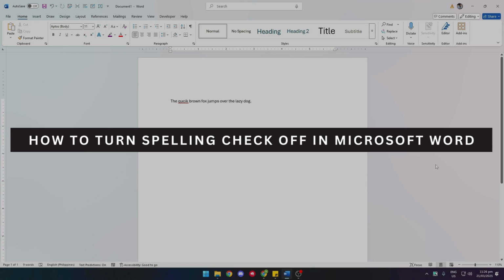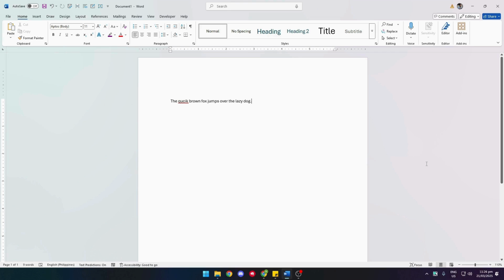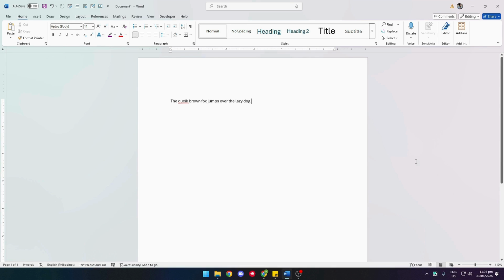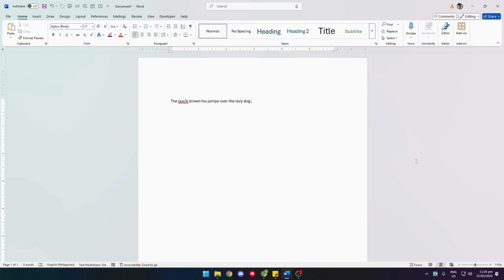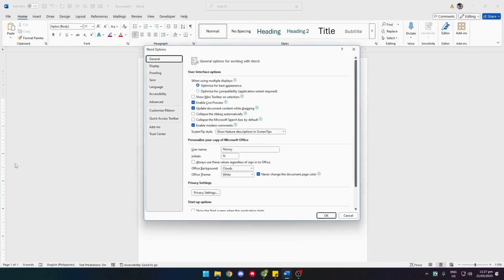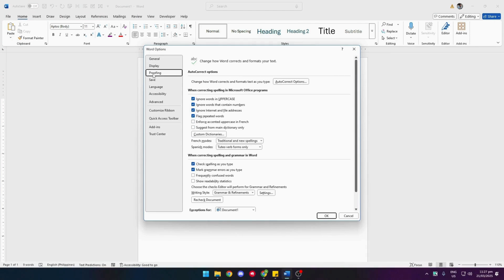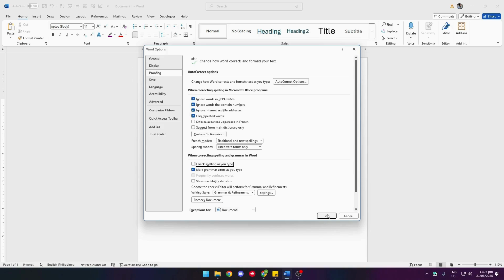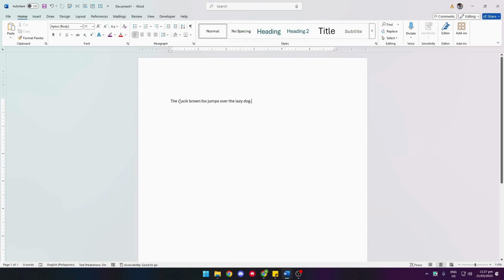How to Turn Spelling Check Off in Microsoft Word | MS Word Tutorial (2027)